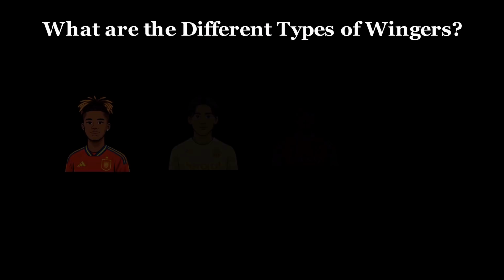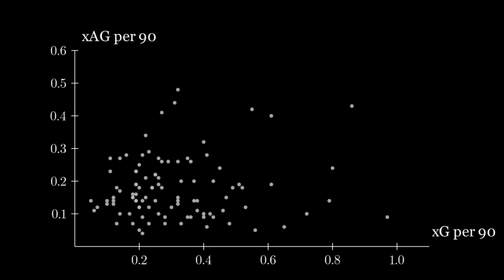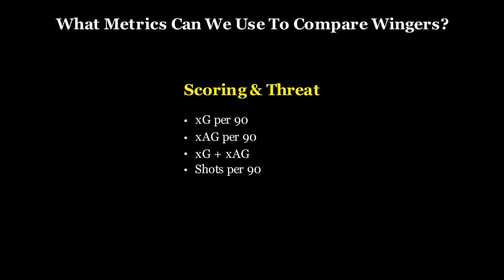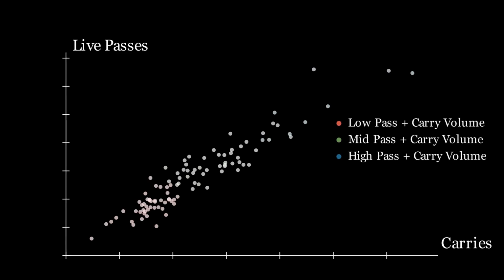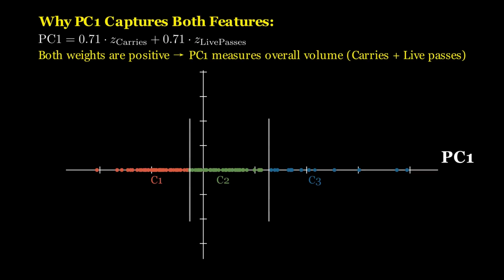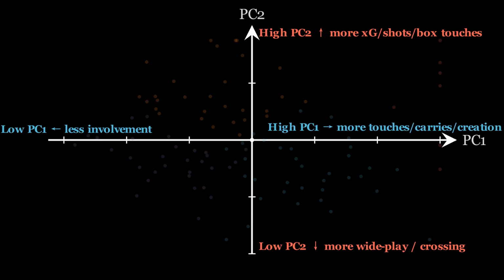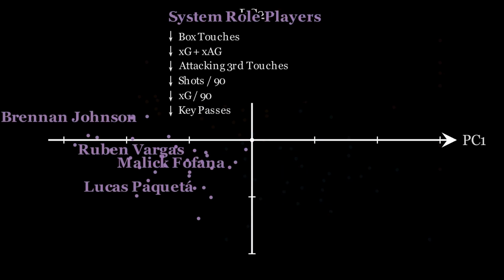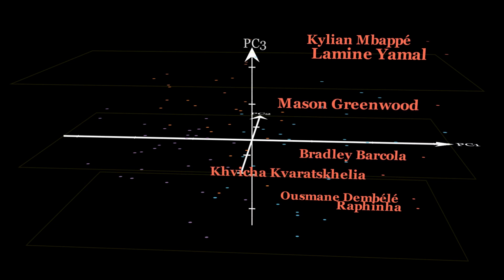Every Type of Winger (Mapped by Data)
What actually separates different types of wingers in modern football?
In this video, I use real match data to map wingers into distinct archetypes — from superstars to system players — using dimensionality reduction and clustering techniques.

Instead of relying on vague labels like “inverted winger” or “traditional wide player,” we let the data speak. By analyzing metrics like expected goals, creativity, ball carrying, and positioning, we can see why certain players behave similarly and how modern roles often blur the line between winger and striker.

You’ll see:

How wingers naturally group into four clear archetypes

Why some “strikers” show up in winger clusters

How PCA helps reduce dozens of metrics into a clean visual map

Why clustering still works even after reducing dimensions

What each winger type actually does on the pitch

If you’re interested in football tactics, player roles, or how data science can reveal patterns we don’t see with the eye test alone, this breakdown is for you.

📊 Tools Used
Python
Pandas / NumPy
Principal Component Analysis
K-Means Clustering
Matplotlib / Manim for visuals

Timeline:
0:00 Intro
0:41 Clustering Motivation
1:48 K-Means Clustering
4:13 Metrics used in Clustering
6:23 Principal Component Analysis
9:37 PCA Explanations
11:34 Clustering Results
15:59 Outro